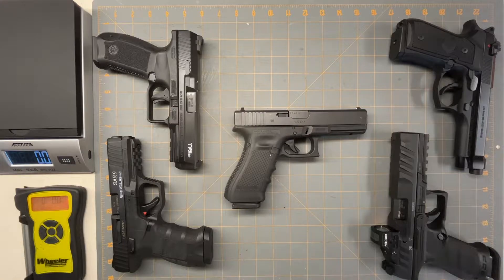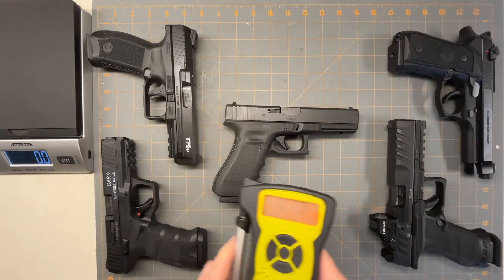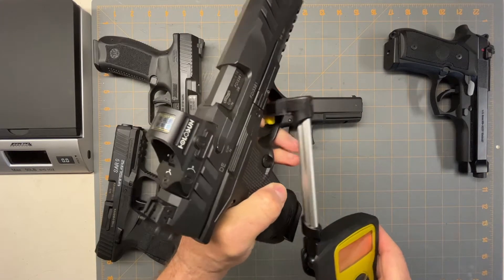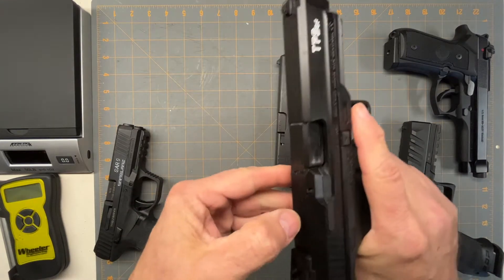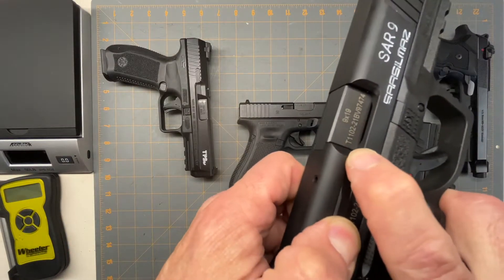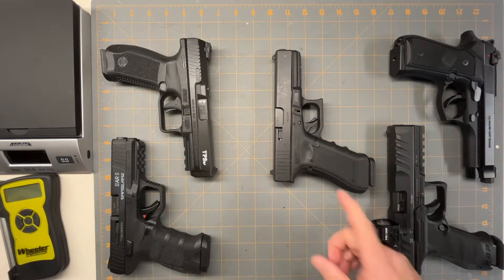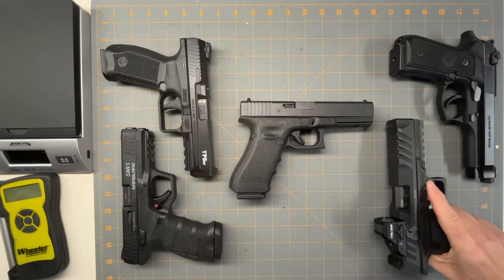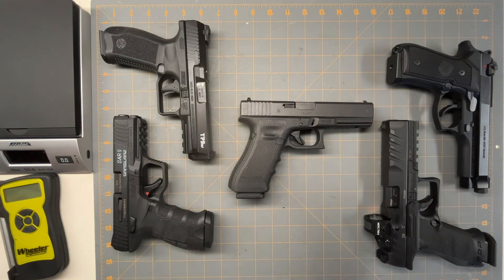Glock 17 Alternatives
This video is a look at some alternatives to the Glock 17 with similar size and capacity.  There are many more guns that fit this category but these are the ones that I own and have personal experience with and can say they are just as good and reliable as a Glock 17.